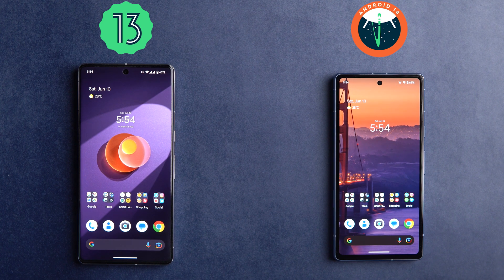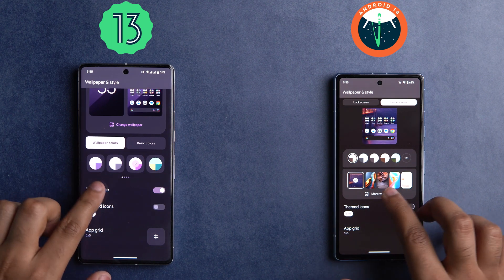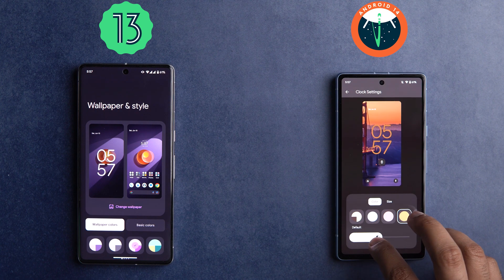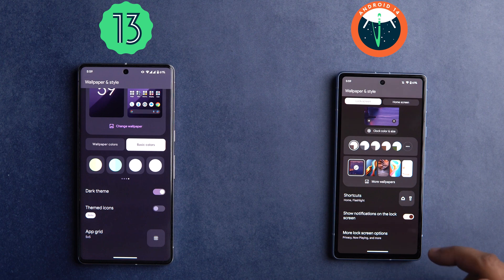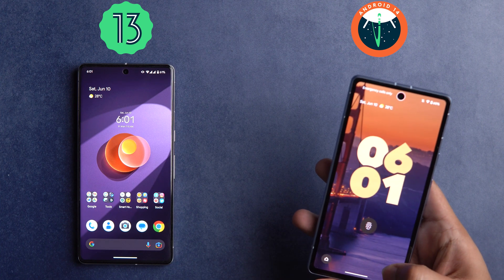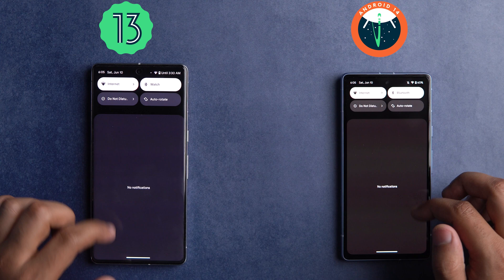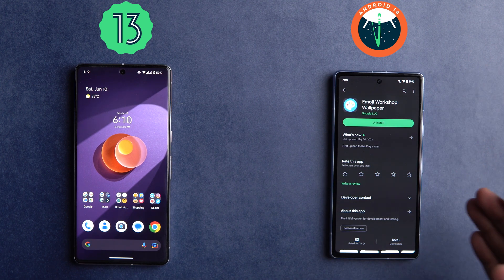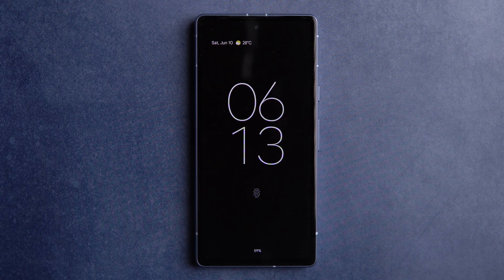Android 14 Looks 🔥 All Customisation & Features!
Here is the detailed video for the Public Beta of Android 14 Beta 3.

There are a lot of user facing changes like lock screen clock customization & lock screen shortcuts. Apart from that, there a lot of under the hood changes with further refinement of Android 13.

Chapters:-
Intro 0:00
Customizations 0:50
UI Changes 5:45
Lockscreen Animations 9:16